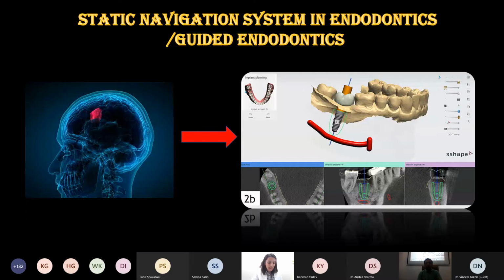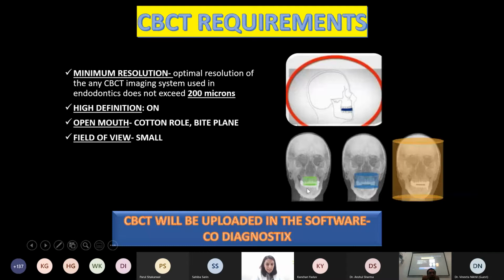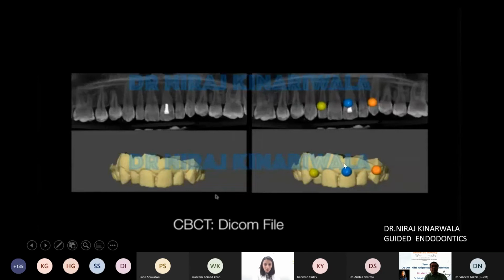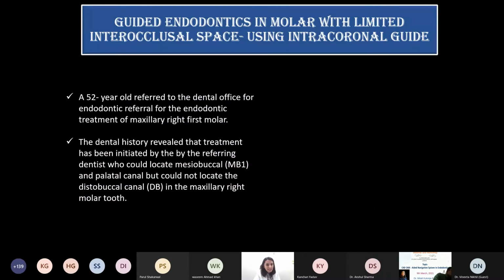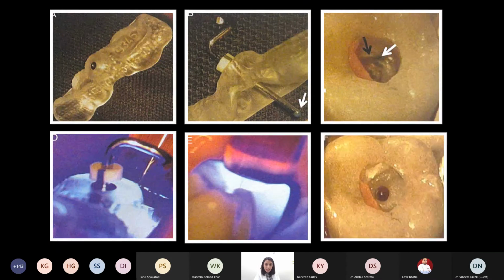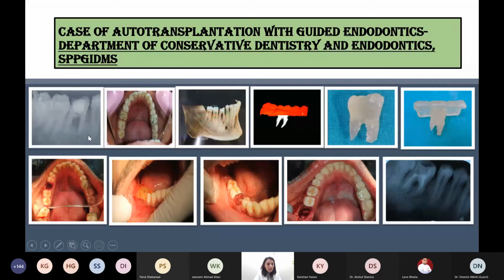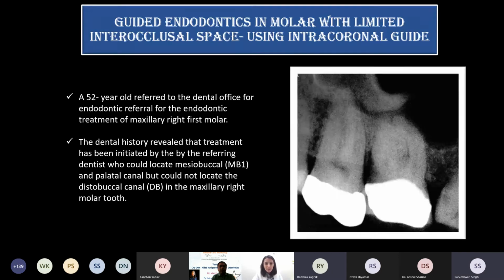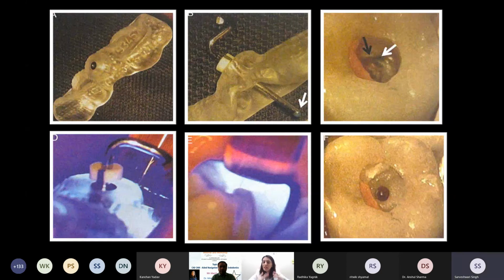CAD-CAM Aided Navigation System In Endodontics - Dr. Mitali Kukreja Bahl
Warm Greetings from the Department of Conservative Dentistry and Endodontics

Department Celebrated CONS- ENDO WEEK' 2021 (5th-11th March)
An ONLINE WEBINAR and Workshop was organized by the Department in Collaboration with Students Alumni Association,  SPPGIDMS on the 9th of March, 2021 on Microsoft Teams.
Guest Speaker - Dr. Mitali Kukreja Bahl
TOPIC - CAD-CAM - Aided Navigation System In Endodontics